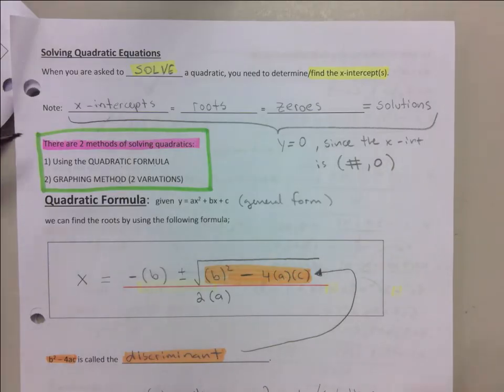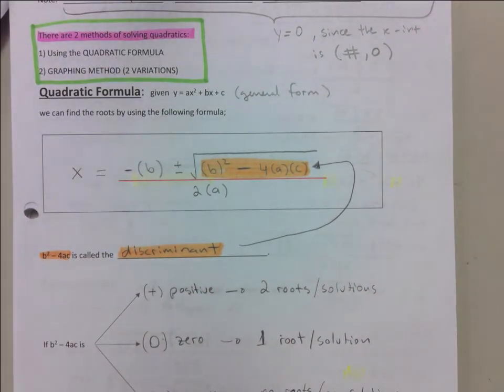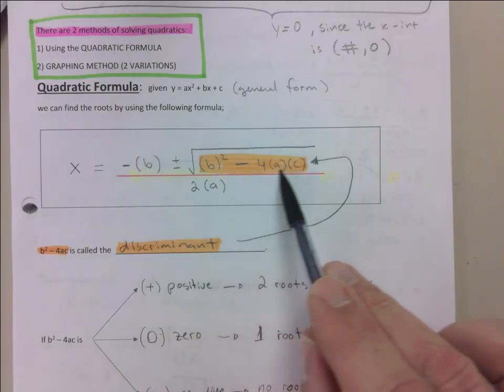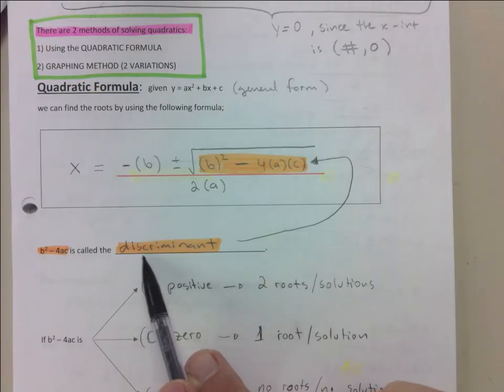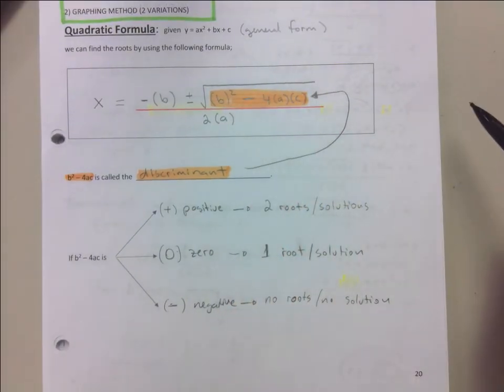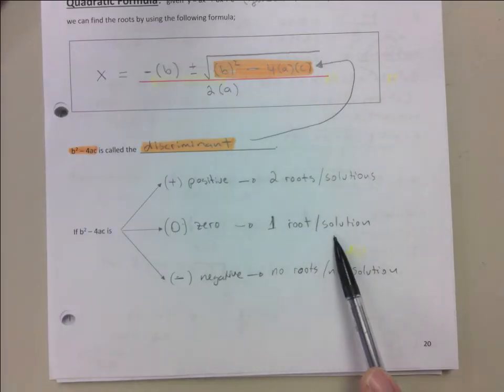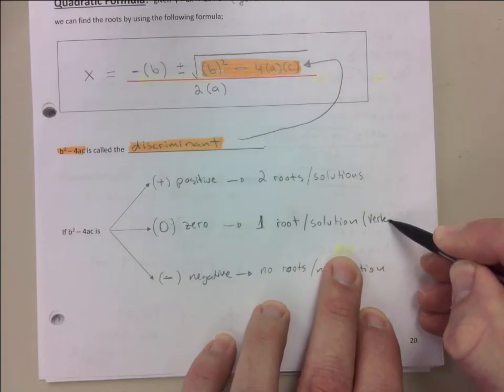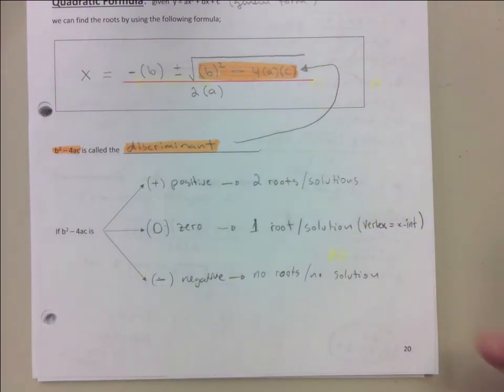CH 7 QUADRATIC FORMULA EXPLAINED & REVIEW